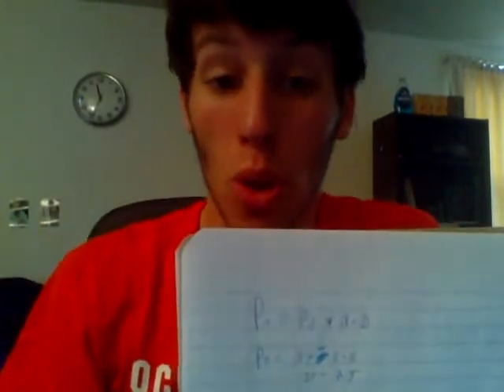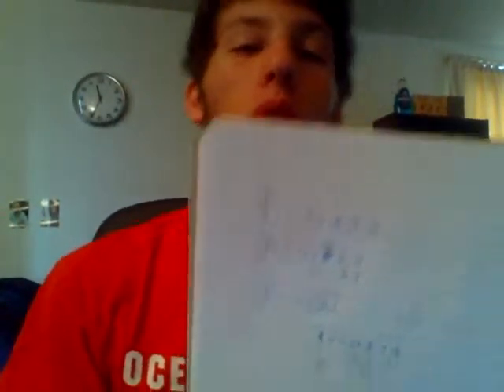Linear Growth With Arithmetic Sum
Math 110. Linear Growth.